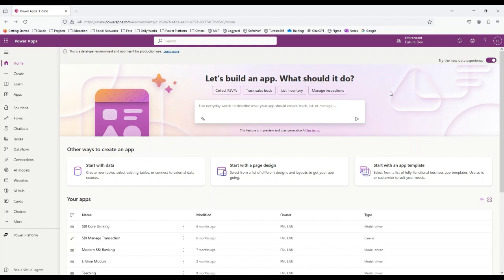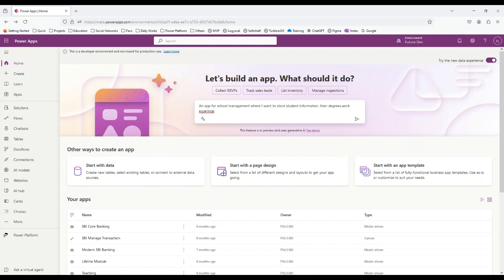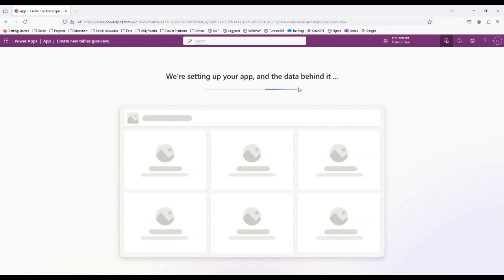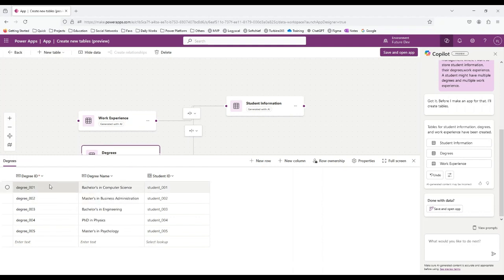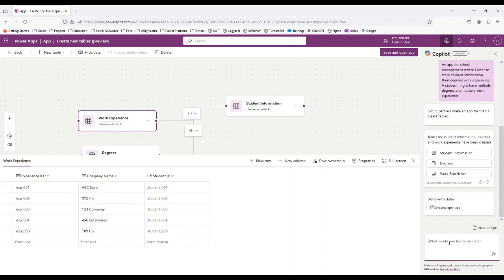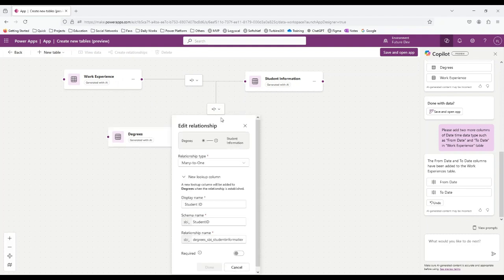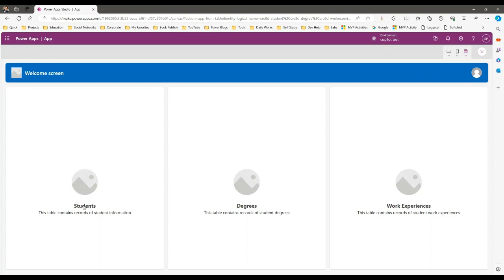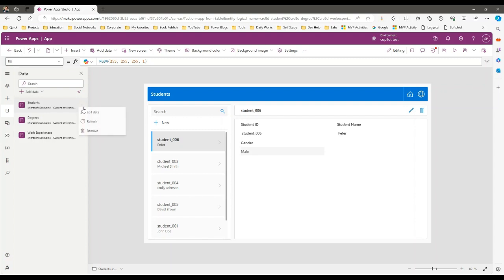Use Copilot to Design Complex and Relational Data Model using ERD visuals for Dataverse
This video explains the below points on Dynamics 365 Customer Engagement CRM: Use Copilot to Design Complex and Relational Data Model using ERD visuals for Dataverse